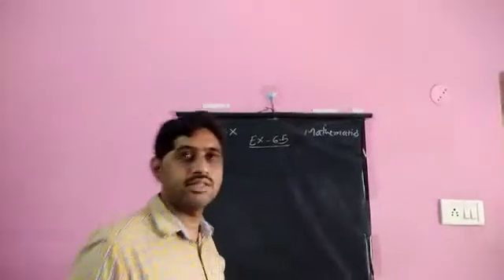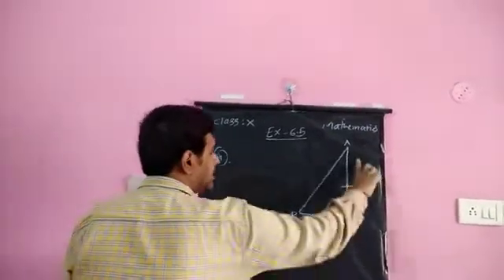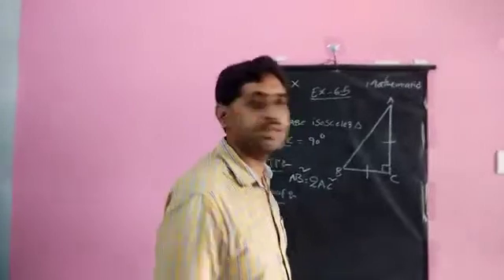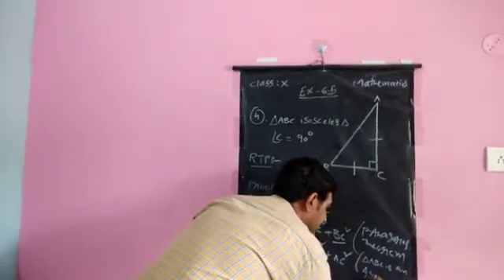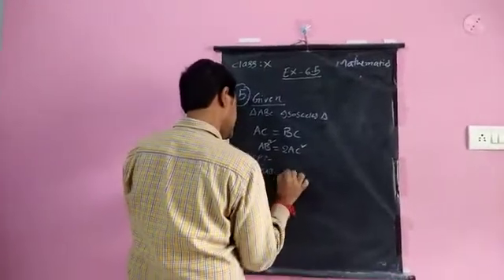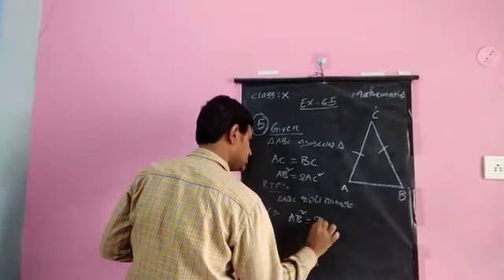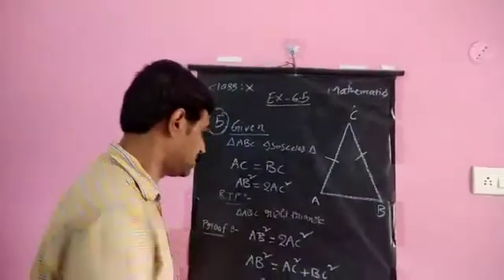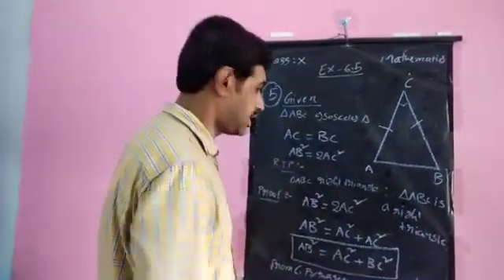Class X Maths exercise 6.5 Question no 3,4,5